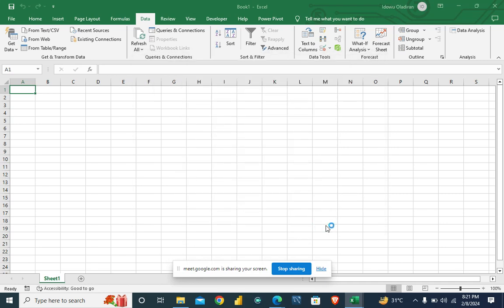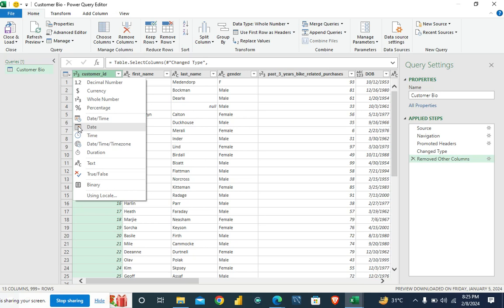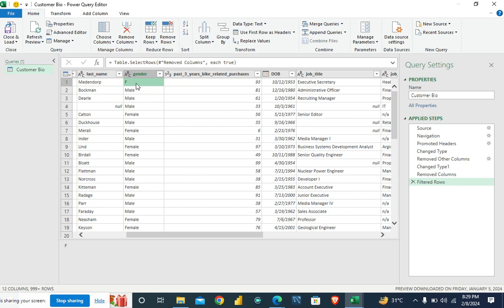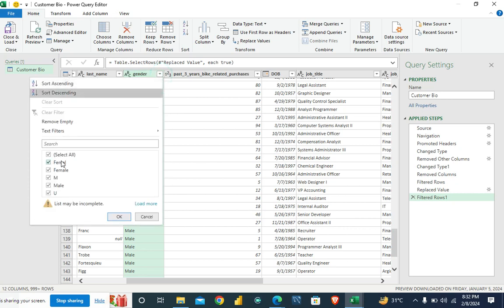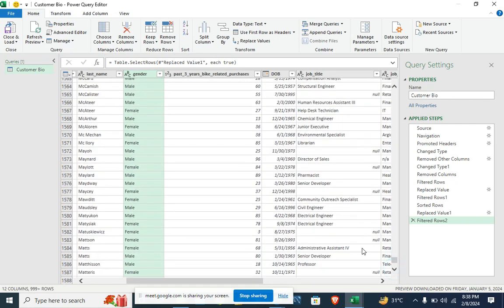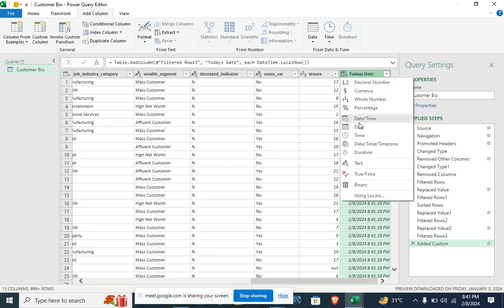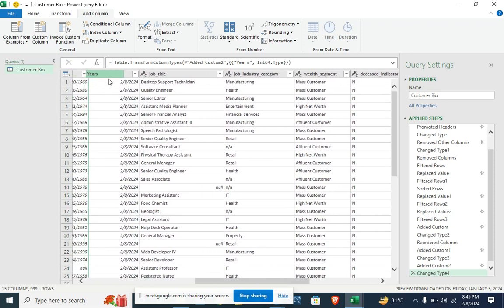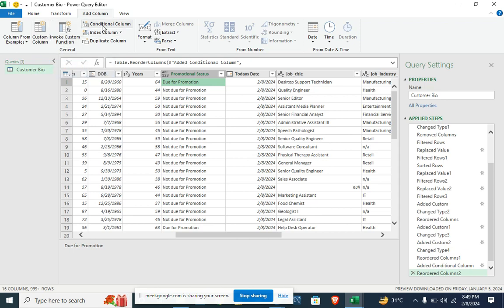Replace Values, Add Column and Conditional Columns in PowerQuery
In this video, I will show you how to add a column from example in your data in Power Query editor. In this, you can create a column and enter some text and power query uses that to decipher what you want in the column.

This is similar to the flash fill option we have in Excel that tries to understand the pattern and use it to fill the column